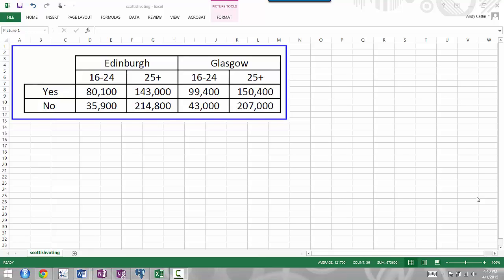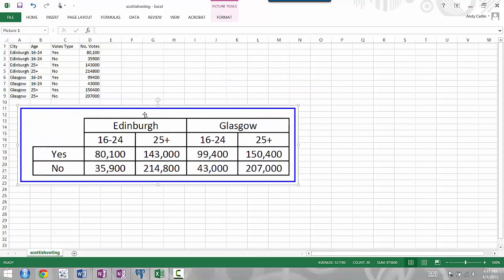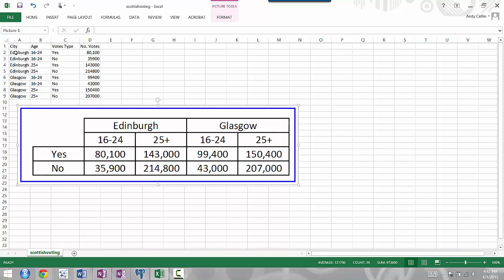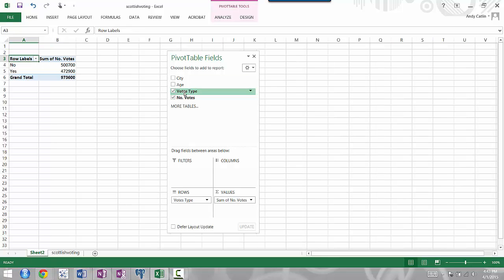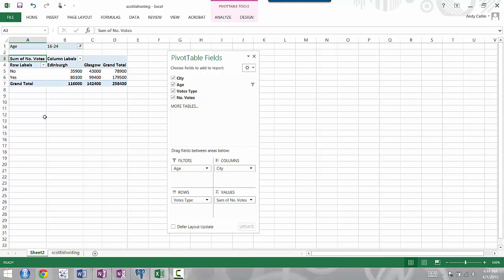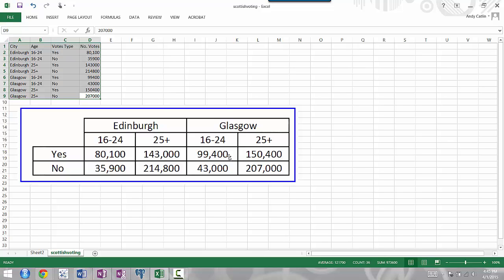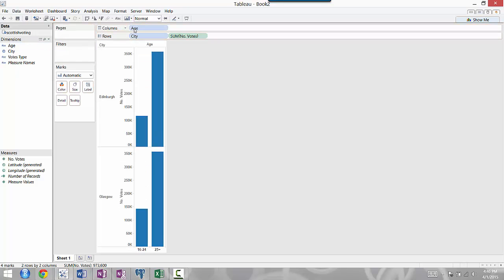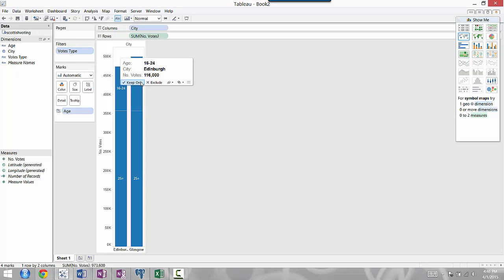Preparing Data for Reporting: Wide to Long